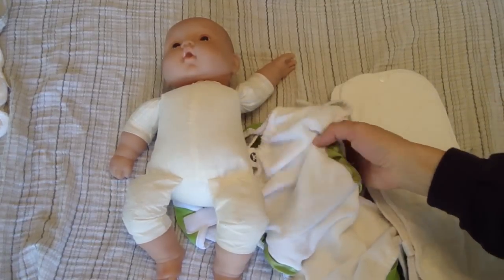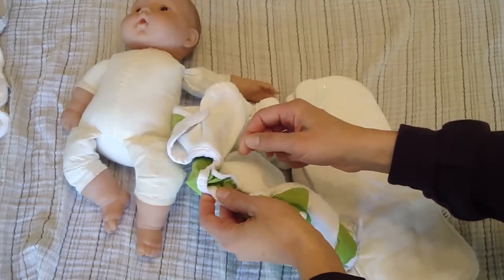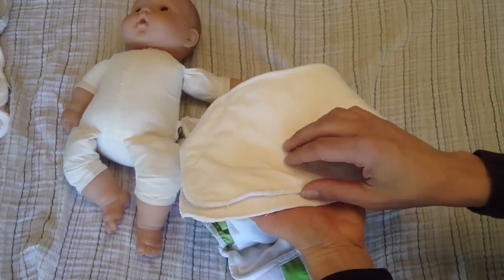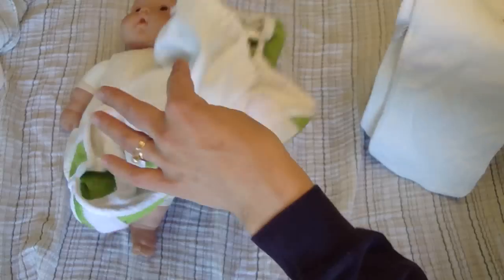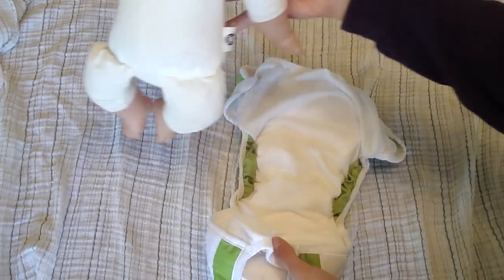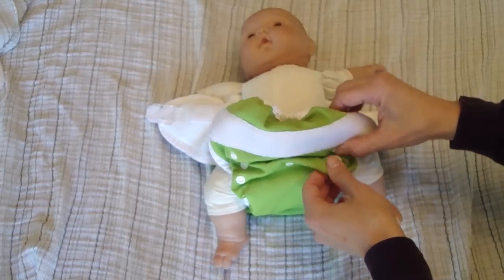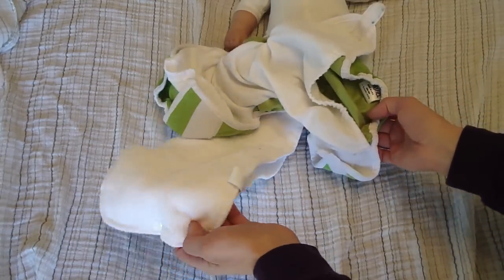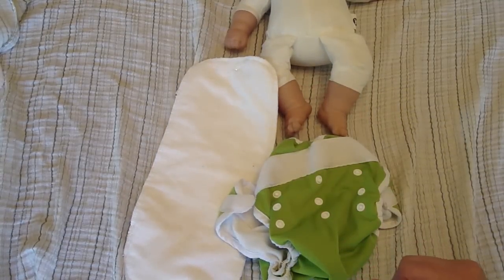Thirsties Duo Pocket Cloth Diaper Review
A quick cloth diaper review of the Thirsties Duo system with microfiber and hemp/cotton inserts - find out if we'd trust this cloth diaper at night, or not!